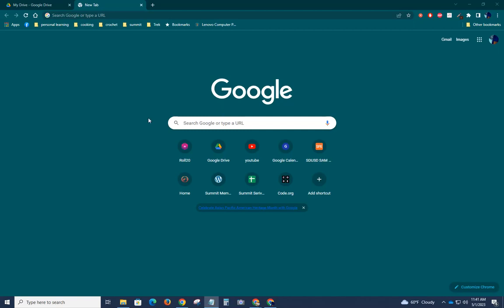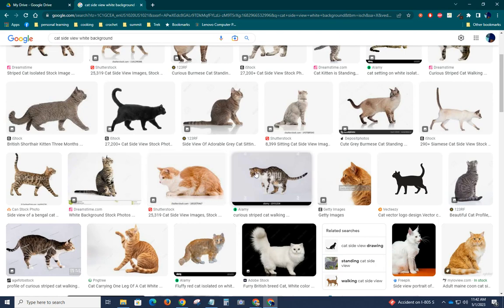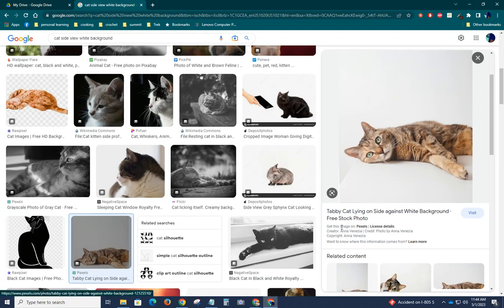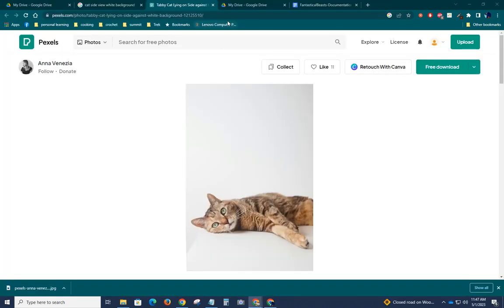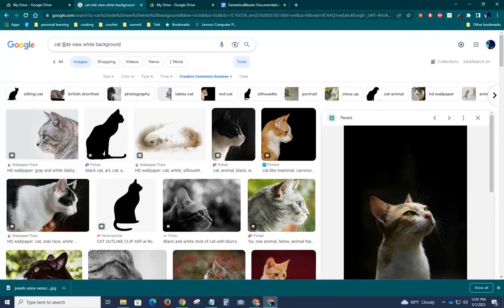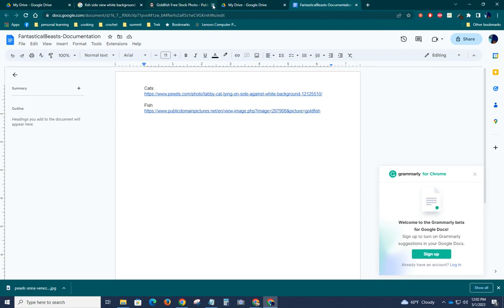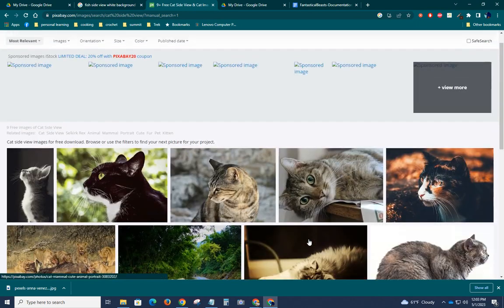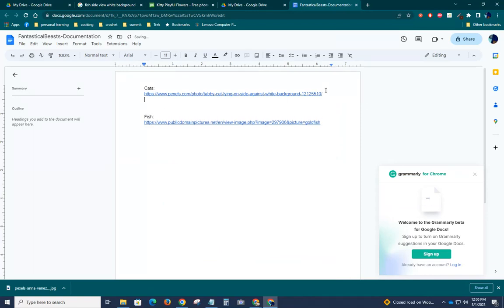Finding Royalty Free Images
A quick demo, for how to use Google to search for royalty-free images.